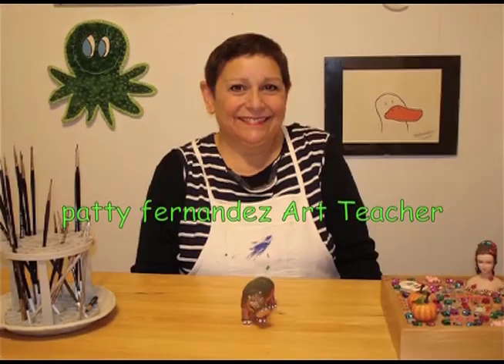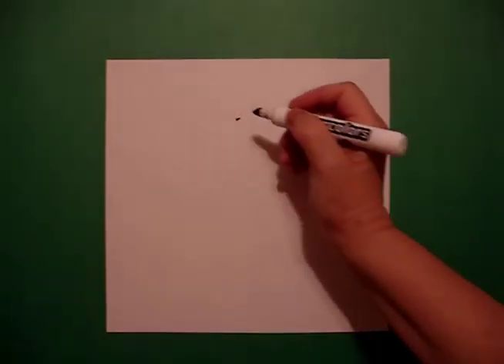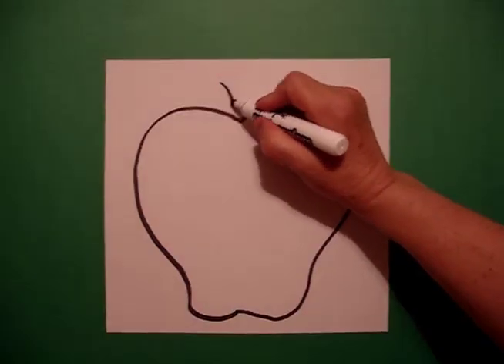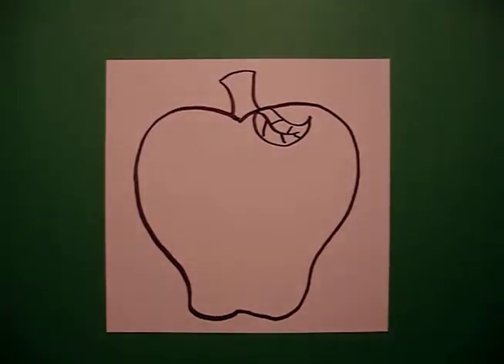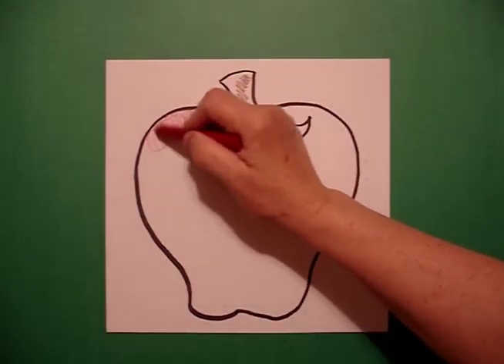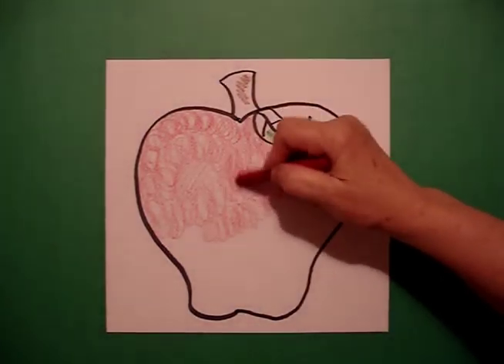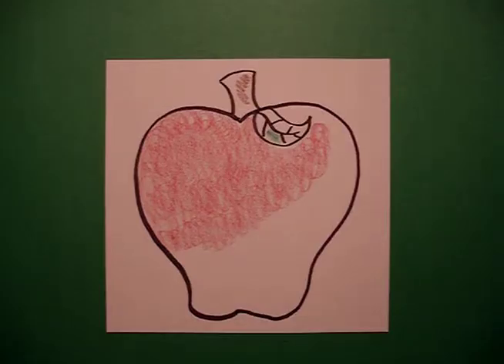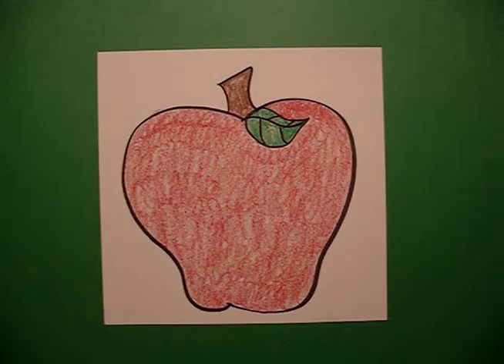Let's Draw an Apple!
Easy to follow directions, using right brain drawing techniques, showing how to draw an apple.